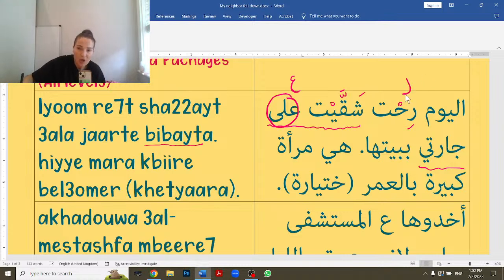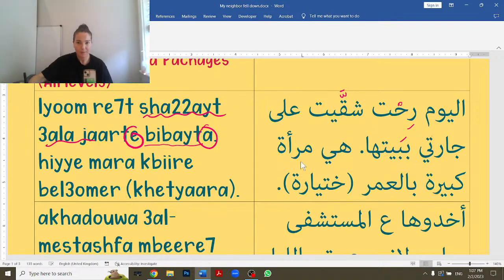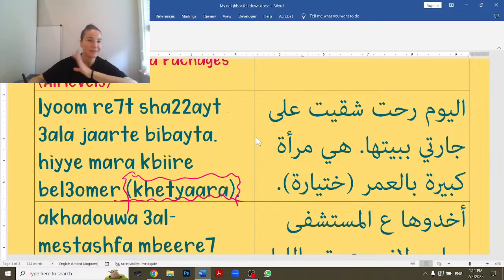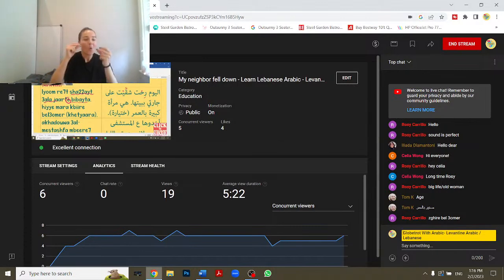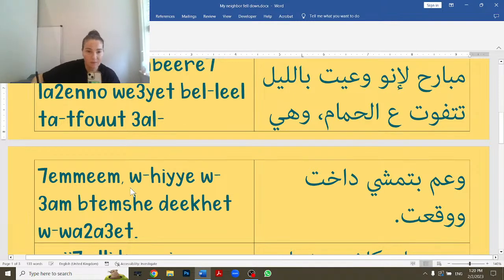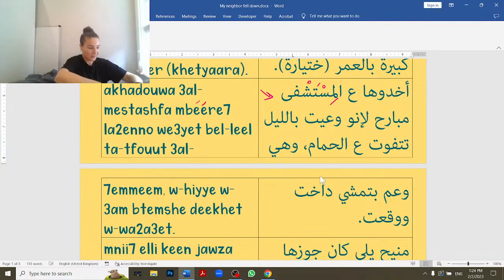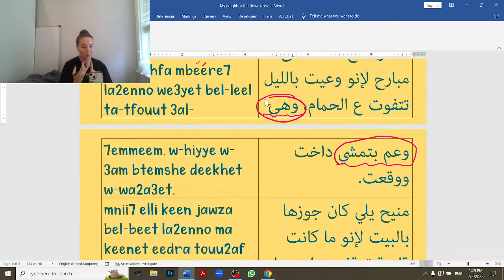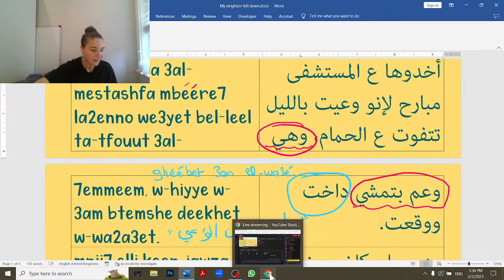My neighbor fell down - Learn Lebanese Arabic - Levantine Dialect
LEBANESE ARABIC 3 MONTHS COURSES: JANUARY 16-APRIL 15

LEBANESE ARABIC 30 DAY CHALLENGE COURSE PACKAGES (PRE-RECORDED - SELF-PACED) (5 LEVELELS AVAILABLE)